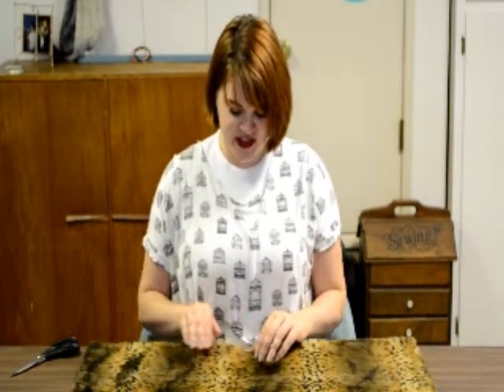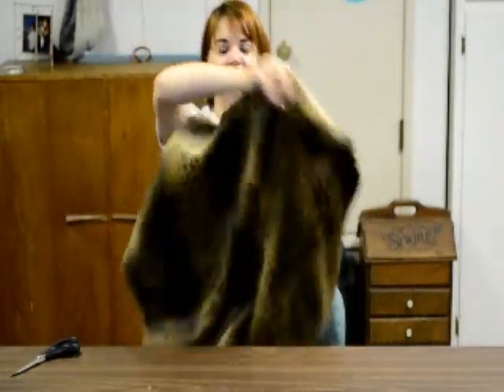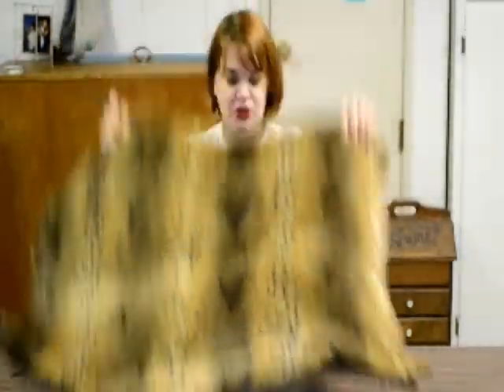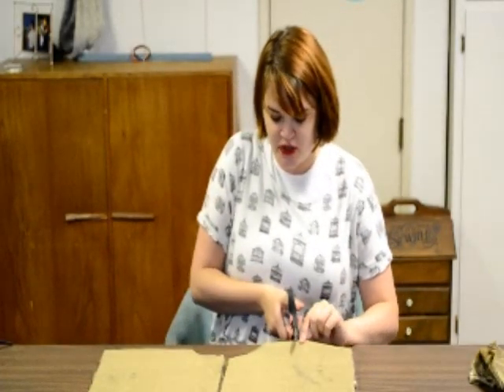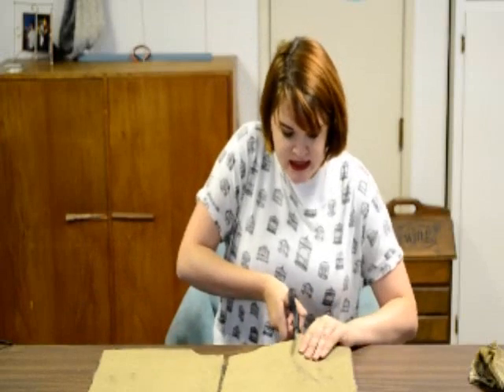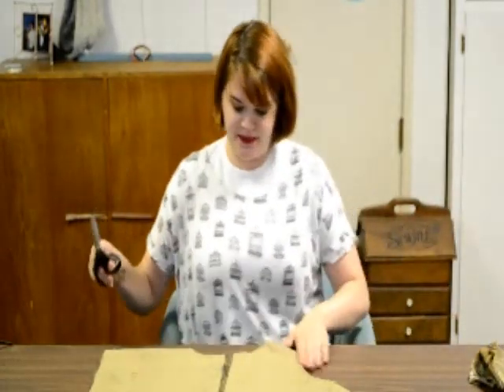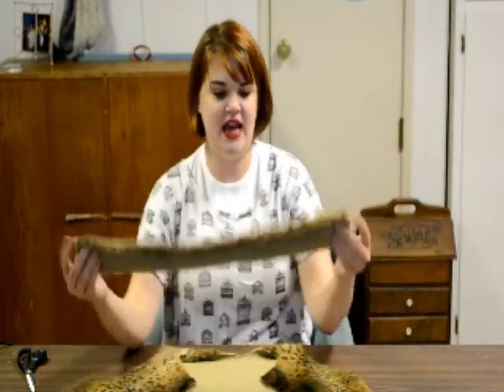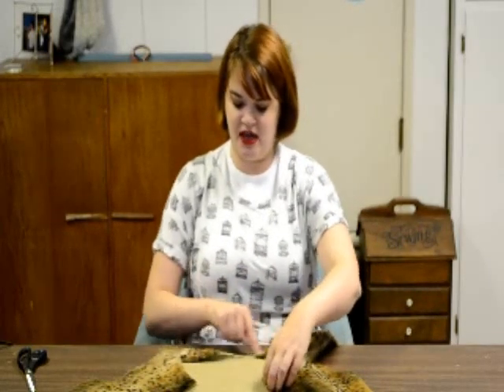How to Make a Fur Vest